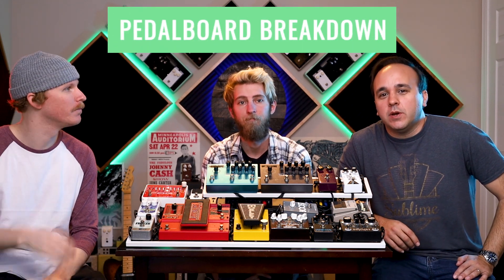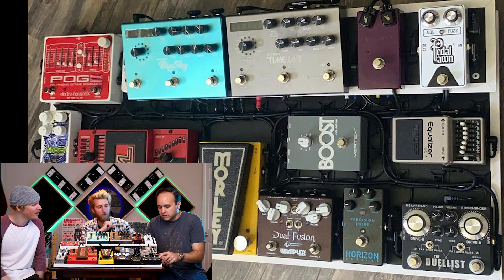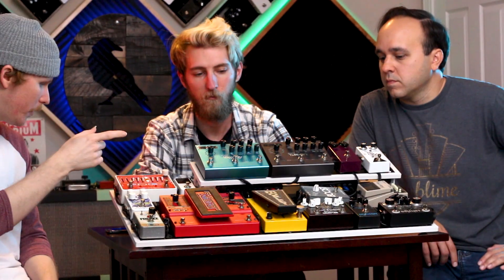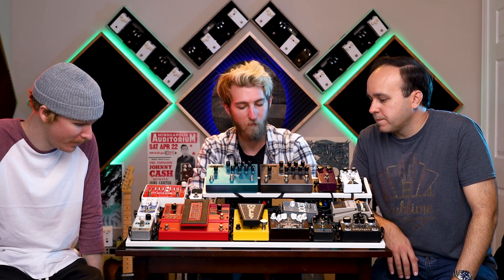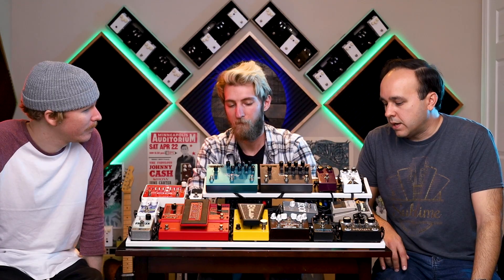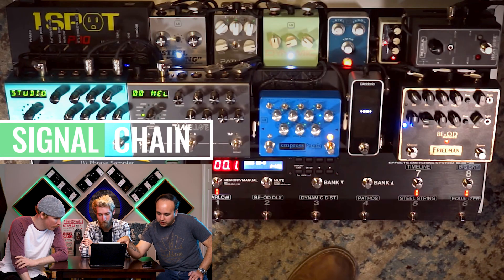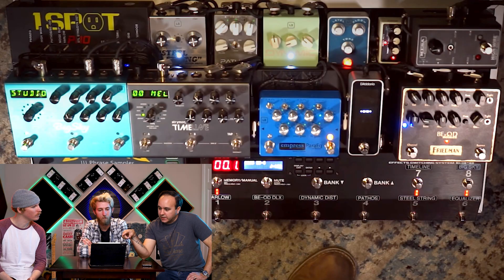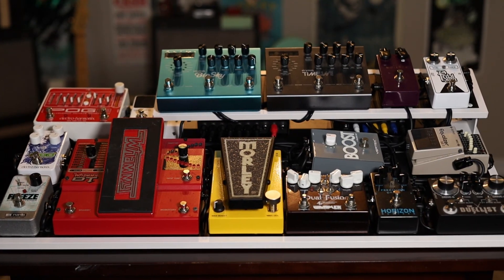Pedalboard Breakdown EP 2: Thomas Griggs, Tosin Abasi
Welcome to the second installment of Pedalboard Breakdown, where we analyze and react to different pedalboards. From professional guitarists, local artists, as well as user submitted pedalboards. In this video we have a special guest Thomas Griggs. We go over his new pedalboard rig on our new Alchemy series Pedalboard as well as breakdown a good friend of his; Tosin Abasi.
Thomas Griggs' Instagram: @griggly_bear